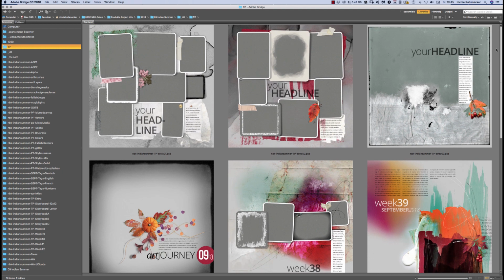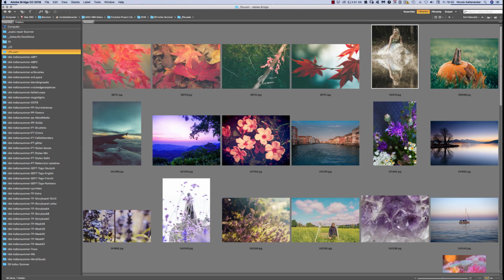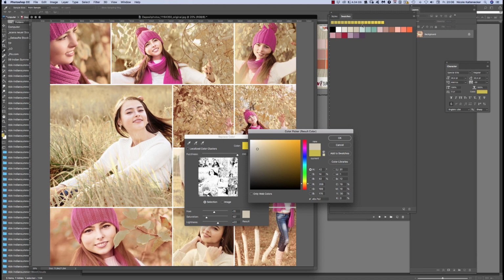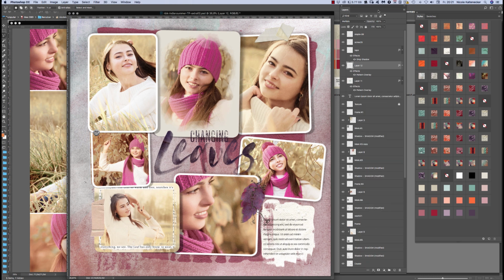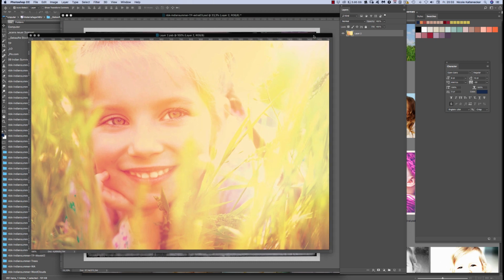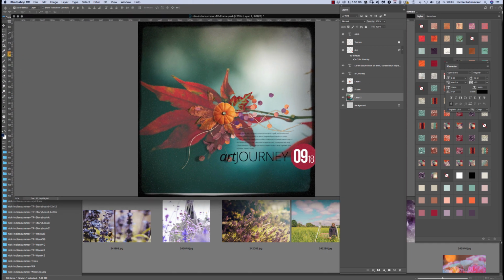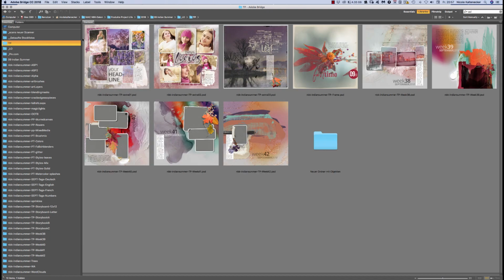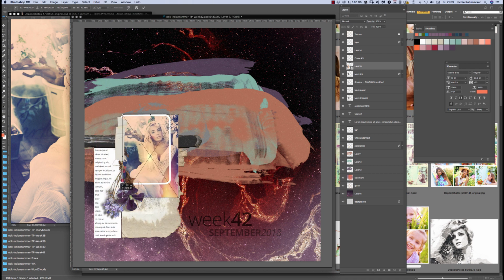Indian Summer – playing with the Weekly Templates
You can get the Product of the "INDIAN SUMMER COLLECTION " by following this